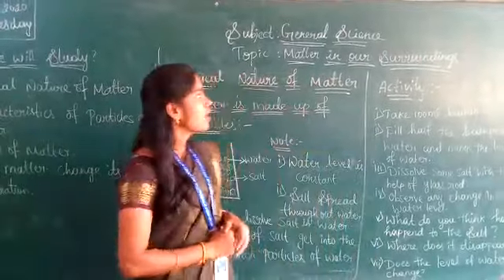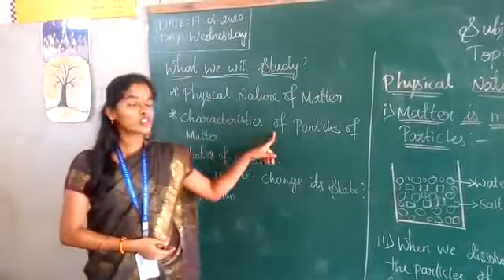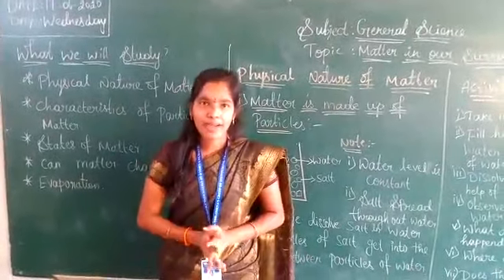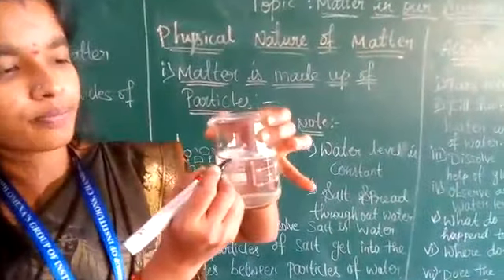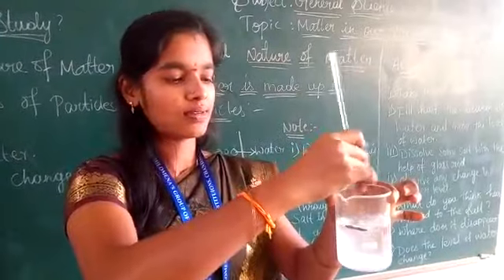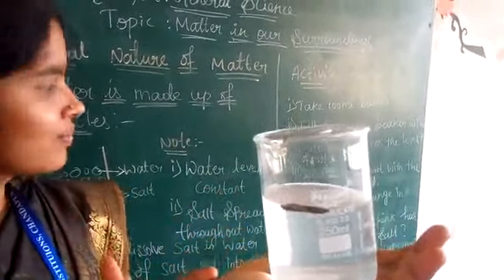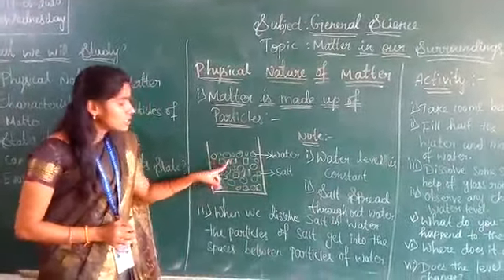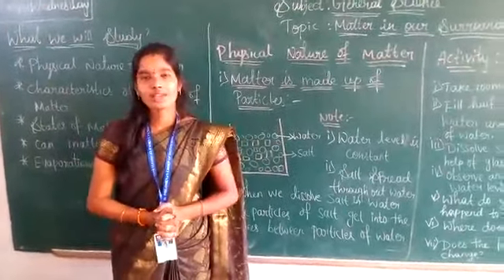science 9th std chapter1---Matter in our surroundings, part -2